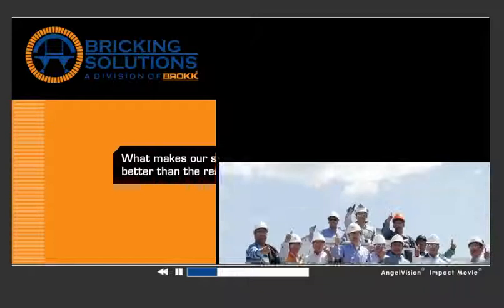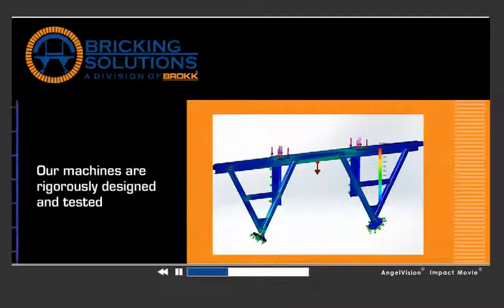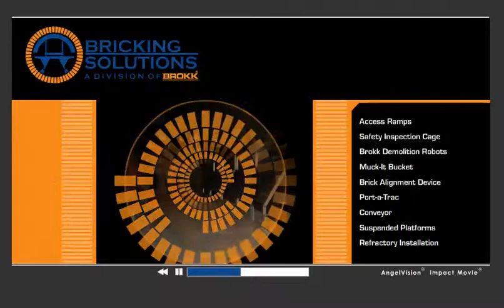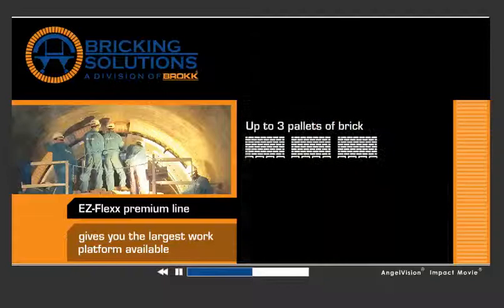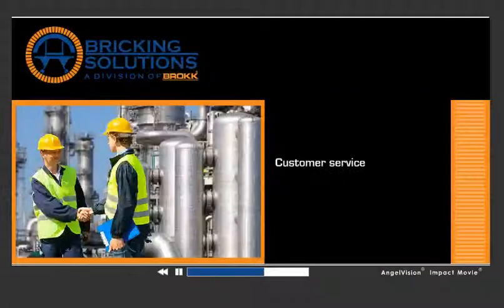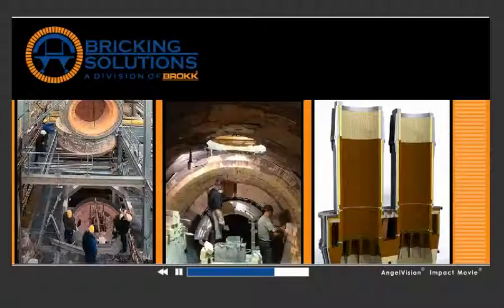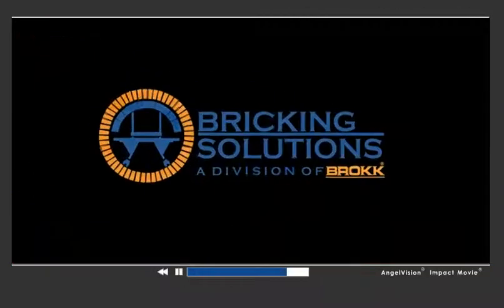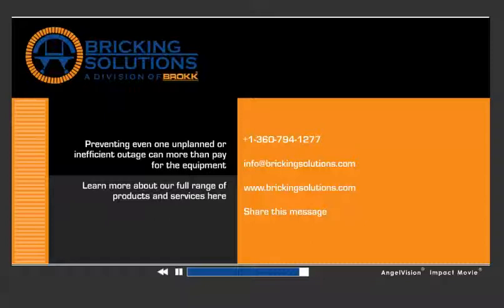Bricking Solutions - Kiln Refractory Maintenace Solutions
For over 40 years Bricking Solutions have been manufacturing custom rotary kiln refractory maintenance products. Their bricking machines and other custom maintenance products are designed with safety and cost effectiveness as priorities. Their products will assist your plant in ensuring safe, quality and fast kiln maintenance. For more information about Bricking Solutions and Refractory Maintenance Solutions contact Dickinson Group

Products include:

Brick Lining Machine

EZ Flexx - large to small adjustments
FD Hybrid - Step deck
ECOR - Under 3.7M kilns
MECOR - Under 2.5M kilns
Torpedo Ladle Machine
Suspended Platform

Kiln Access

Kiln Access Ramps
Safety Inspection Cages
Personal Protection Tunnel
Refractory Tear Out

Brokk Robotic Demolition Equipment
Muck-it-Bucket

Installation Equipment

Radialign - Kiln Alignment
Laser Target - Burner Alignment
Hoganas Linometer
CoreCut Masonry Saws
Shim Driver Gun
Long Jack
Material Handling

Port-A-Trac
Conveyor
Bedding Cart
Brick Cart
Material Basket